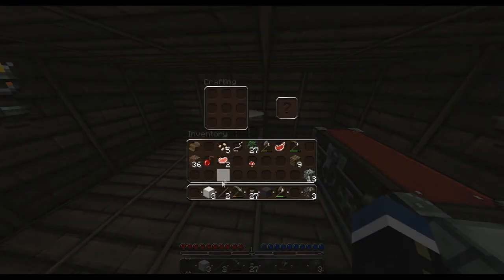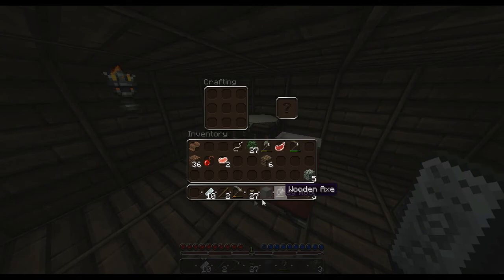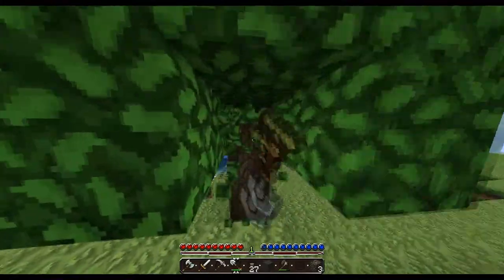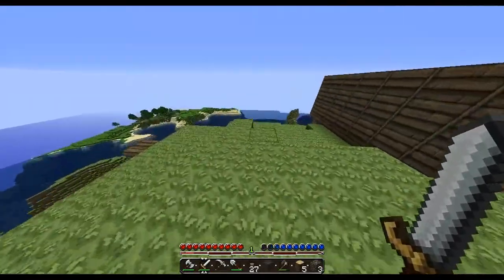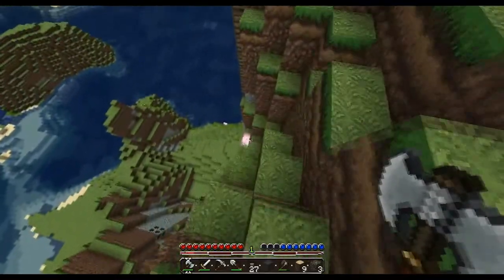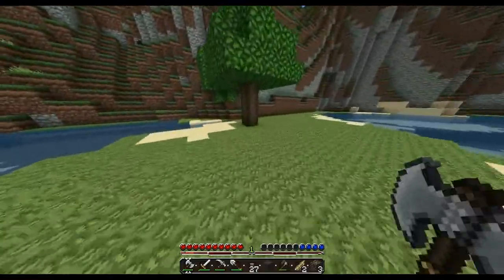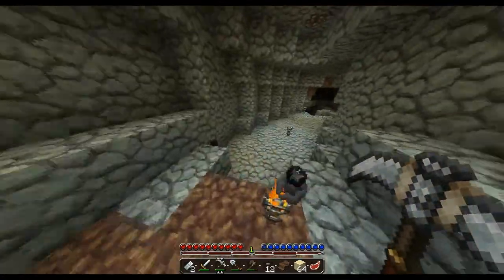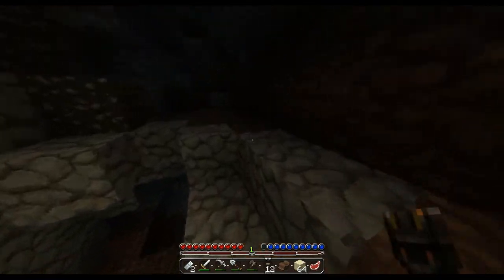Minecraft Lets Play E02: Creepers and Spiders..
I hate creepers sometimes.. but all they want is a hug :]

except those darn cave spiders..